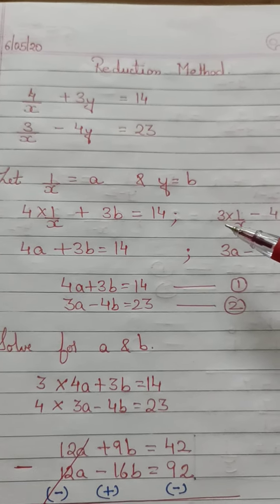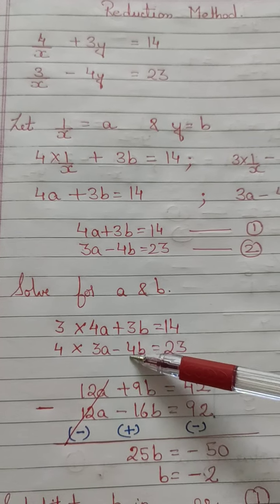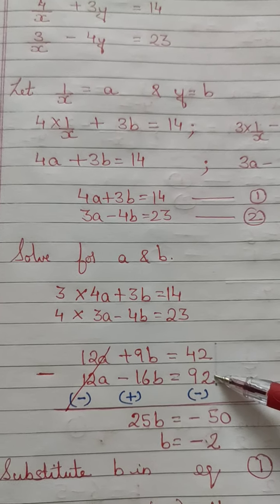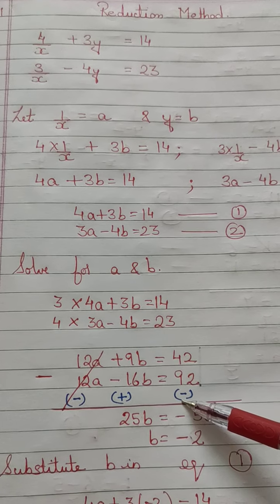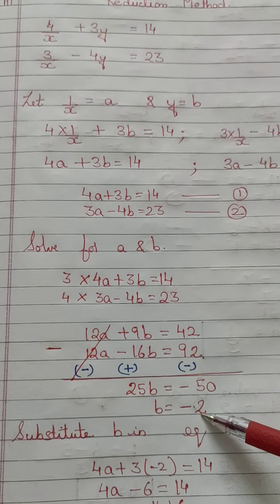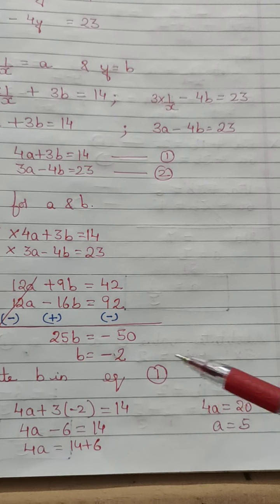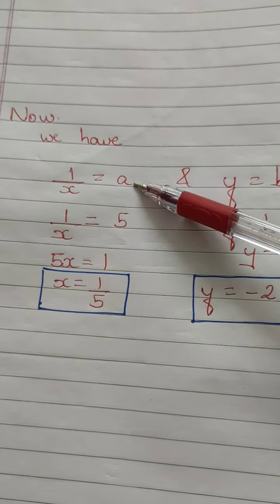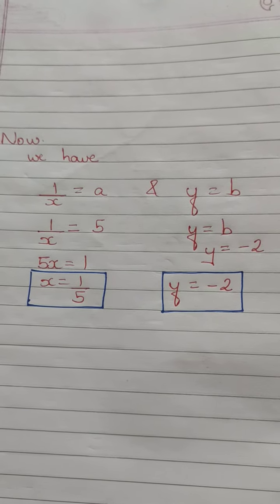6 May 2020